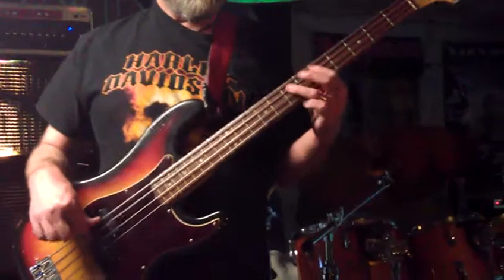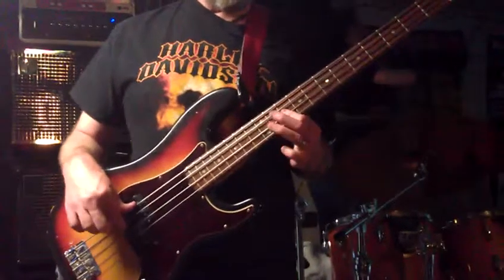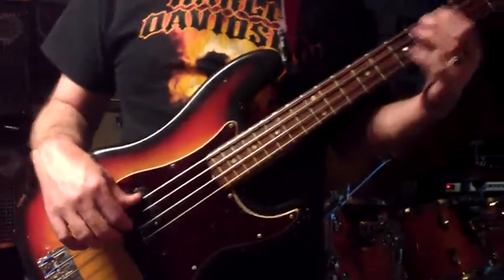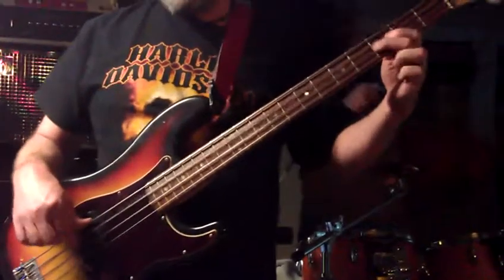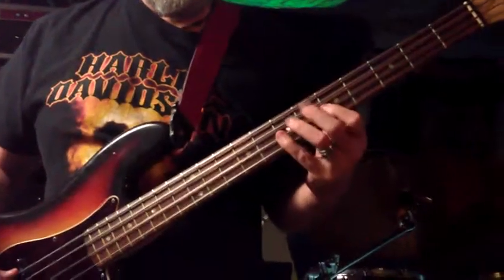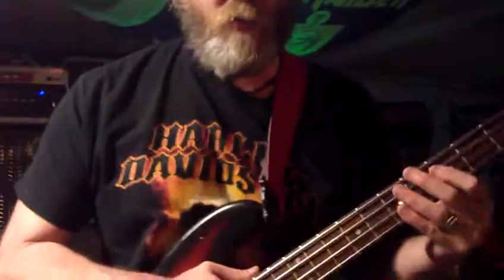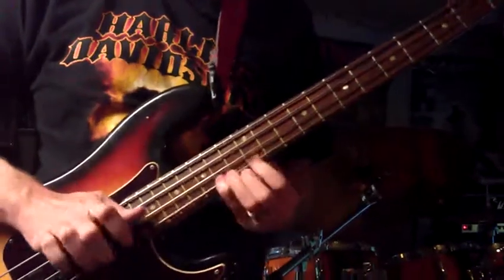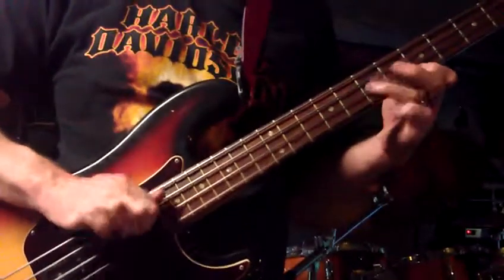Jeff teaches box position